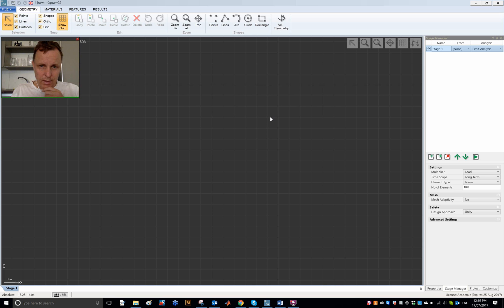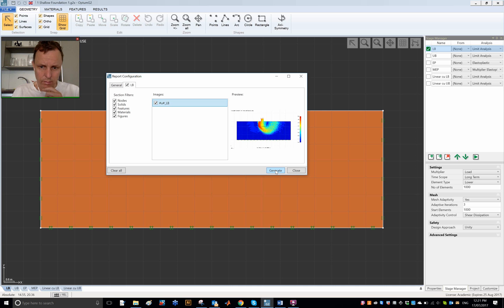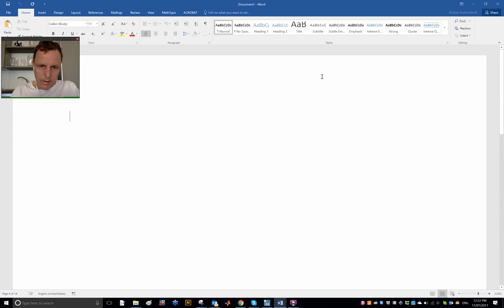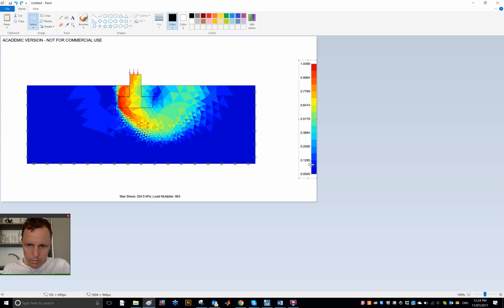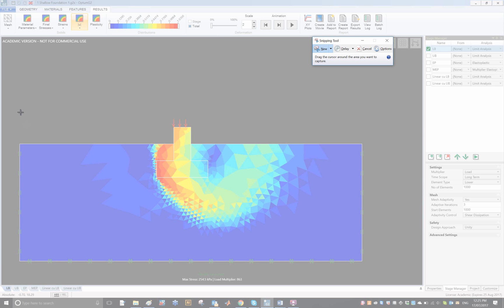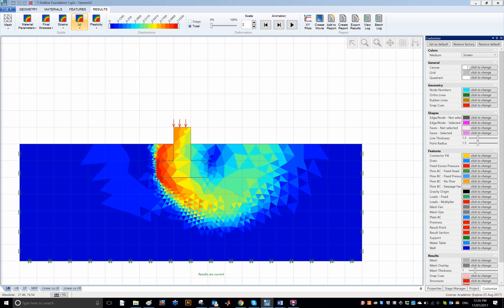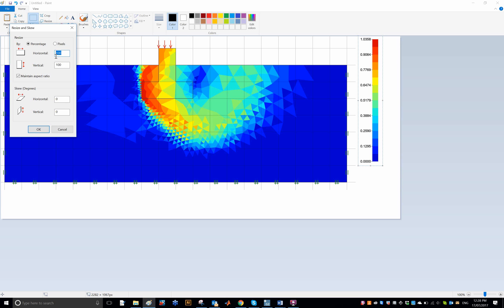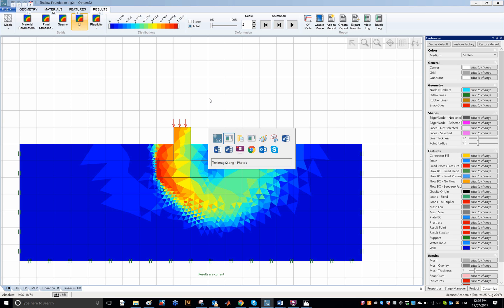Exporting and beautifying figures in OPTUM G2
w. Prof Kristian Krabbenhoft